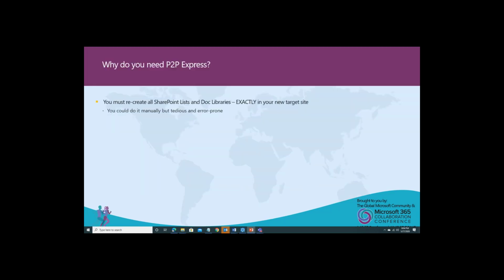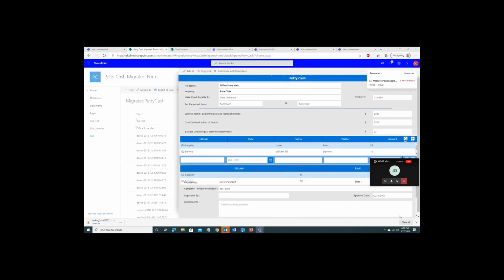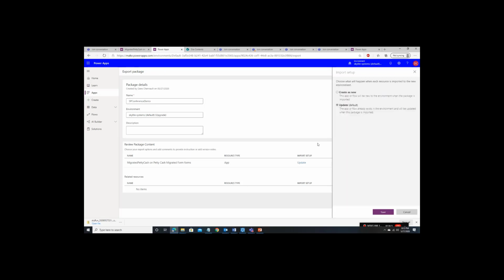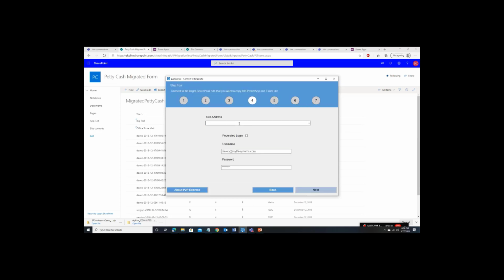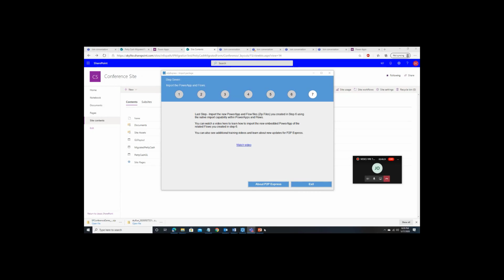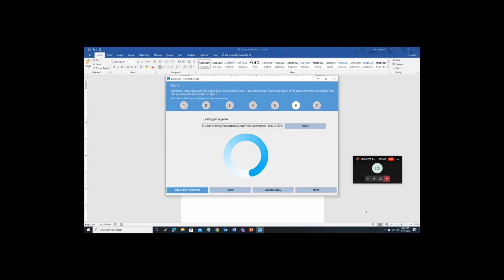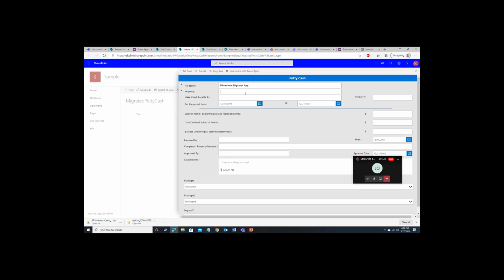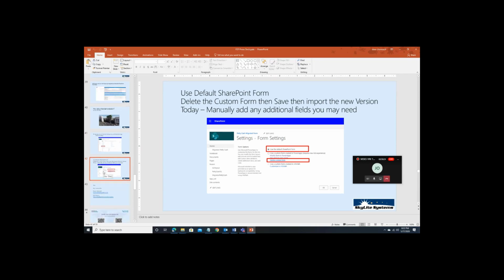Re-use and migrate SharePoint based PowerApps and Flows - Dave Chennault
Session will explore how to re-use and migration of SharePoint-based PowerApps and Flows - true ALM and re-use is possible!